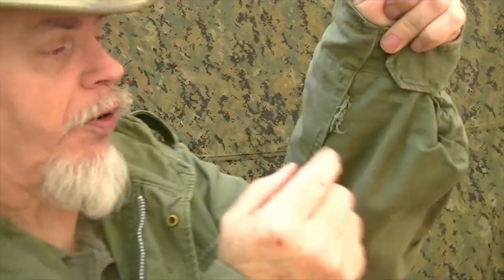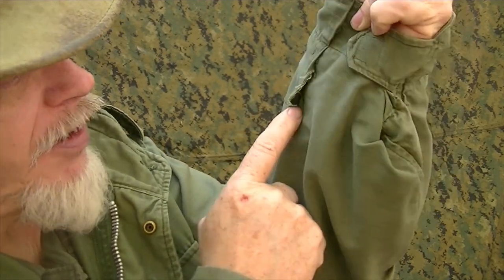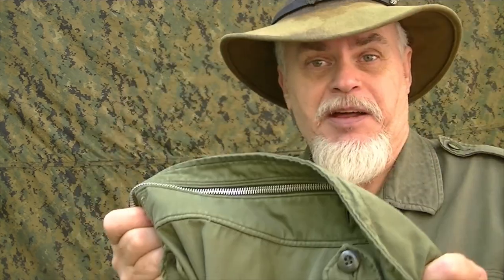M- 65 field jacket care and repair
the m-65 field jacket is a classic. i have worn and used mine for work as well and camping for 50 yrs. in this video i will talk on ways to keep your jacket clean as well as points for repair and storage. thank you for watching  safe journeys to you